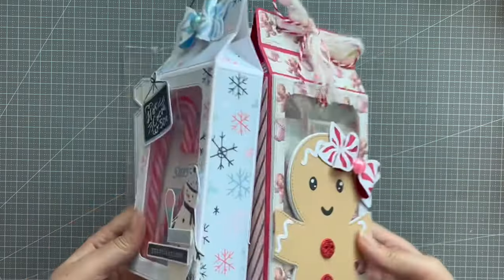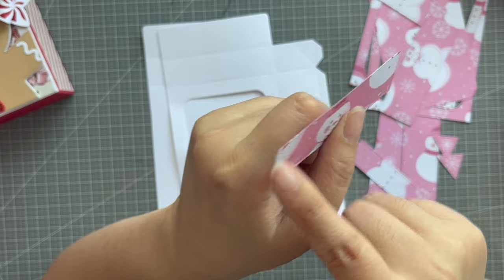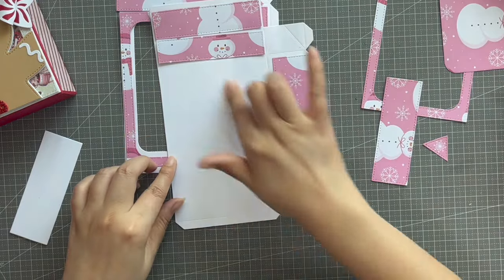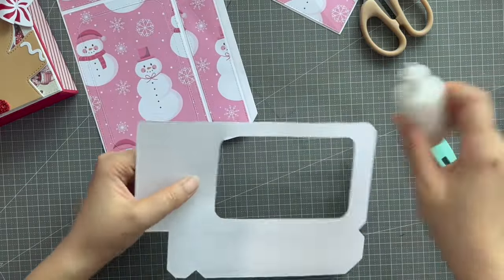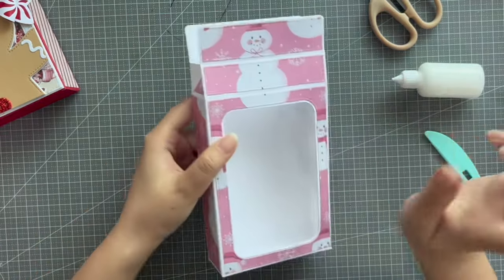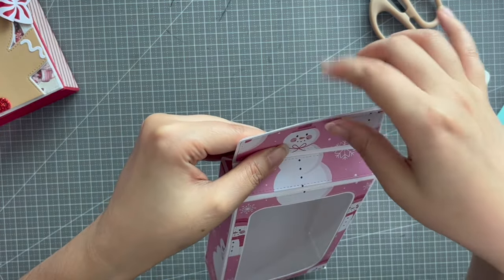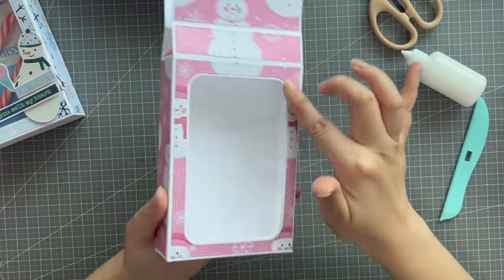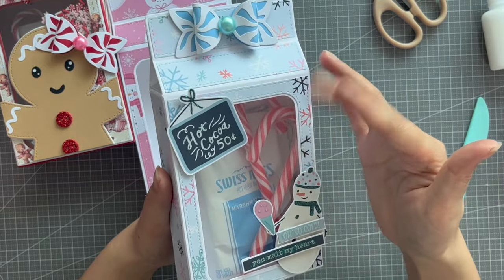KSCRAFT Hot Cocoa Pouch Tutorial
Hi Everyone,

You can find the links here

Oct. bundle

Hot cocoa gift pouch

Don’t forget to tag us (kscraft_hannah) on Instagram if you want to share the projects you made with our products!! And please leave us message if you have anything want to be made into cutting dies or stamps, we will be more than happy to create for you!

Have a nice day!
xoxo